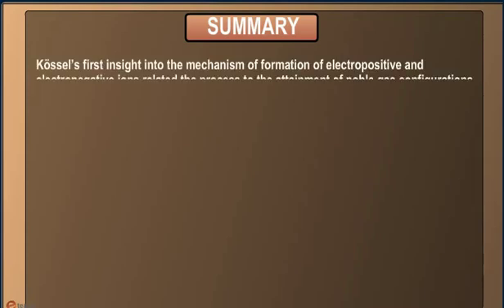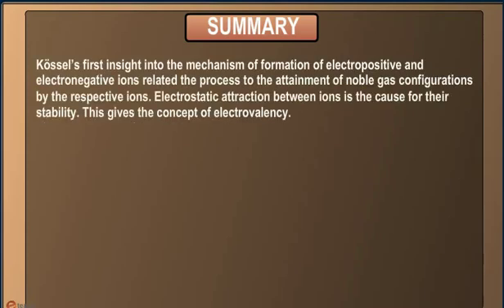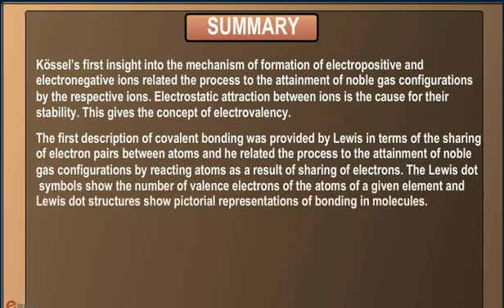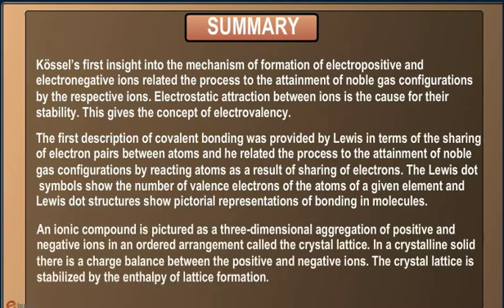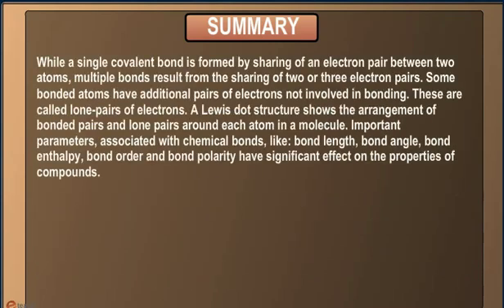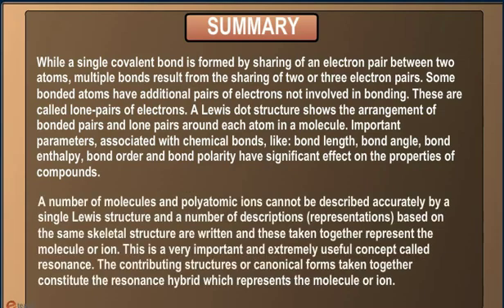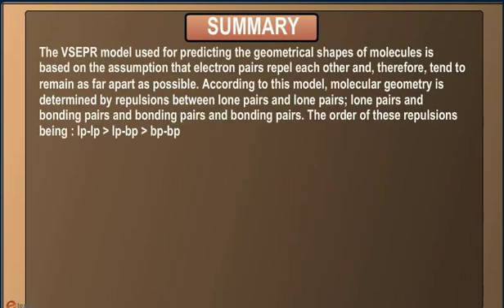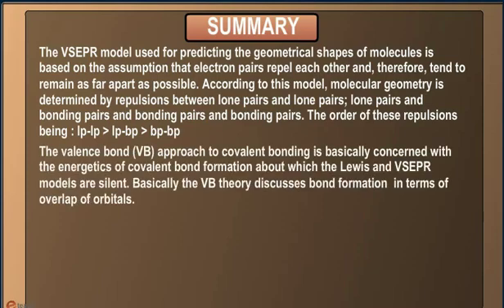CHEMICAL BONDING AND MOLECULAR STRUCTURE 18